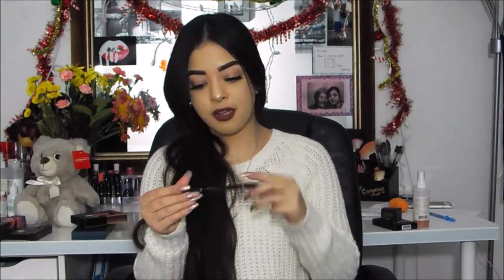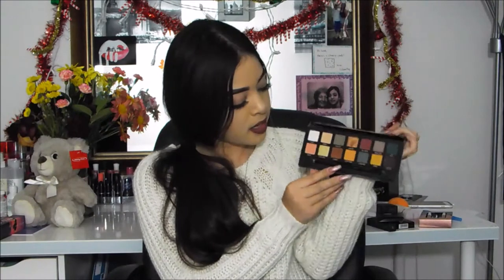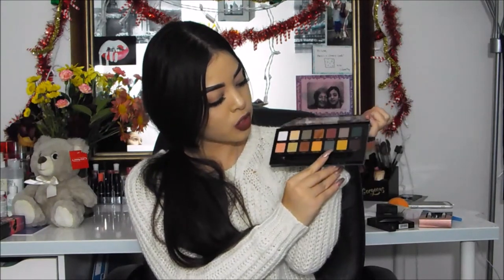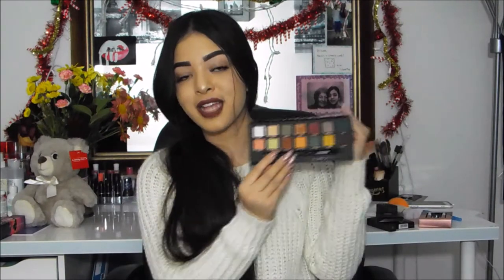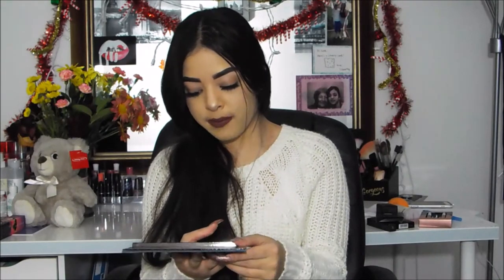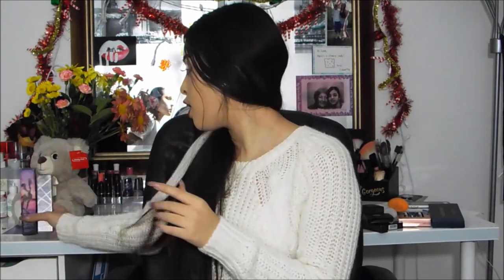Fall Makeup Faviortes 2017| beautyandfashionbylexi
hey guys its alexis and welcome back to my channel, this video I will be showing you guys my top faviorte makeup products of this fall 2017 and I will have the products listed below!

Products Featured: